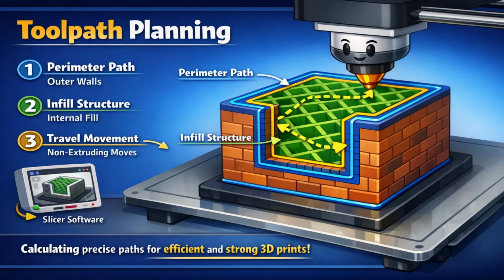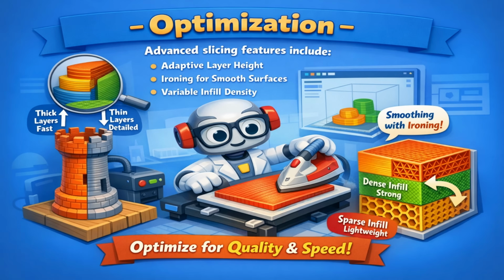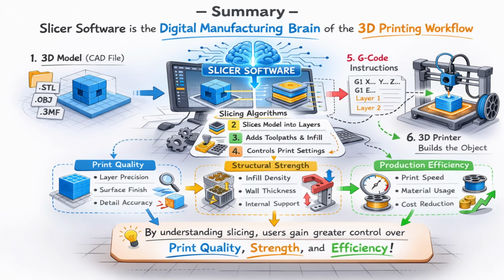What is a 3D Printer Slicer? (Full Beginner to Advanced Guide)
Welcome back to 3D Printer 101 👋

In this episode, we break down one of the most important—and most overlooked—parts of 3D printing: slicer software.

While most people focus on the printer itself, the slicer is actually the brain of the entire workflow. It takes your 3D model and converts it into the exact instructions your printer follows.

💡 In this video, you’ll learn:
🔹 What a slicer actually does behind the scenes
🔹 How 3D models are processed and repaired
🔹 How layers are generated mathematically
🔹 How toolpaths control every movement of your printer
🔹 Infill patterns and how they affect strength
🔹 Support structures and when they’re required
🔹 Advanced features like adaptive layers and print optimization

 – Introduction
 – What is a Slicer?
 – History of Slicer Software
 – 3D Model Processing (STL / 3MF)
 – Layer Generation Explained
 – Toolpath Planning
 – Infill Patterns & Strength
 – Support Structures
 – Preview Simulation
 – Advanced Optimization Features
 – Why Slicers Matter (Final Thoughts)

If you’ve ever wondered why your prints succeed or fail—the answer is often in your slicer settings.